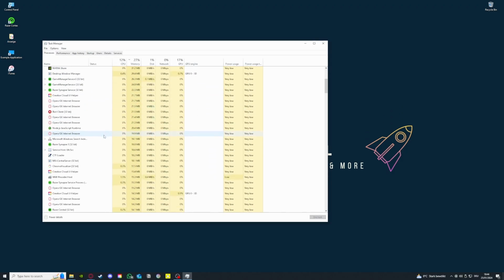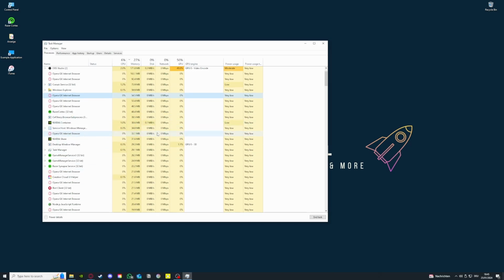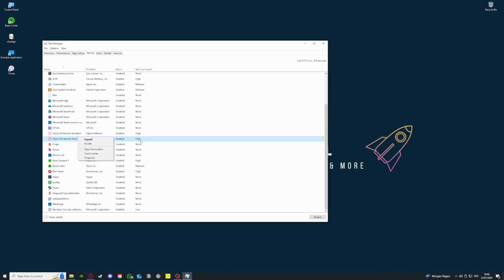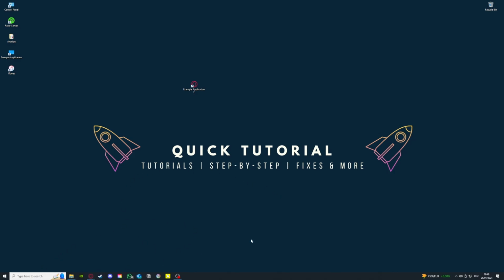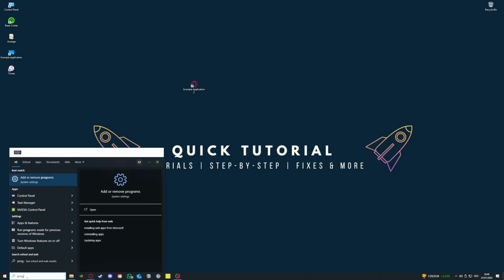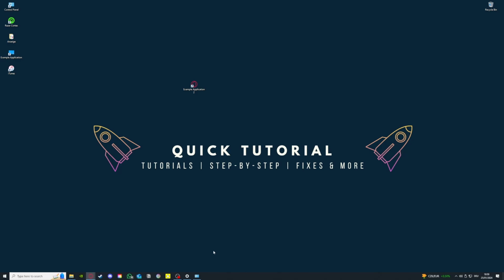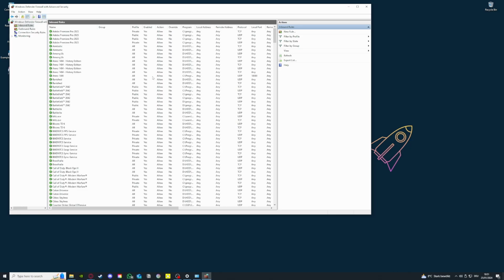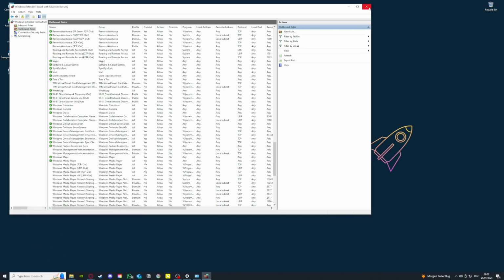Axure RP – How to Fix Crashing, Freezing, Black Screen, Not Responding – Full Tutorial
How to fix Axure RP crashing
Axure RP crash fix for Windows and macOS
Axure RP keeps crashing on startup
Fix Axure RP crashing when opening project files
Axure RP crashing after update
Axure RP freezing during prototyping
Axure RP freezing fix
Axure RP black screen crash fix tutorial
Axure not responding while editing
Fix Axure RP crash with large prototypes
Troubleshoot Axure RP crashing with plugins
Fix Axure 10 / 9 / 8 crash issues
Resolve memory crashes in Axure RP
Prevent Axure RP from freezing constantly
Fix crash when generating HTML in Axure
Axure RP crashes when previewing interactions
Fix Axure black screen on launch
Crash fix for Axure RP desktop app
Resolve Axure RP timeline crash problems

0:00 Intro
0:45 Work out how the app is actually failing
1:30 Check for updates
2:15 Force close it with Task Manager
3:50 Restart your PC
4:35 Disable auto-start services
5:20 Clear the cache
6:00 Repair via Control Panel
8:20 Reinstall as a last resort